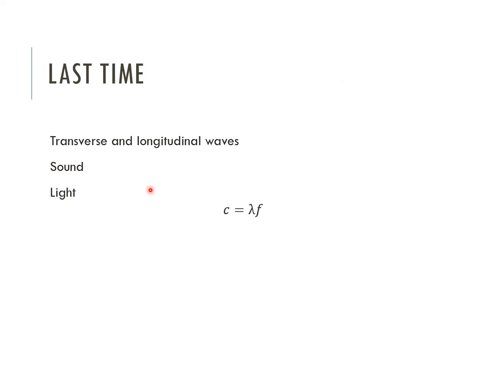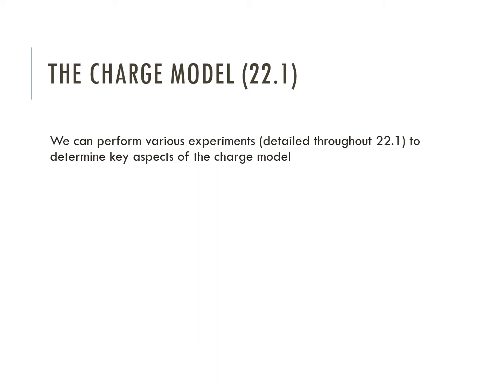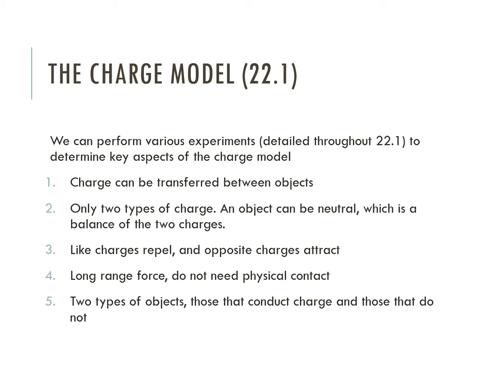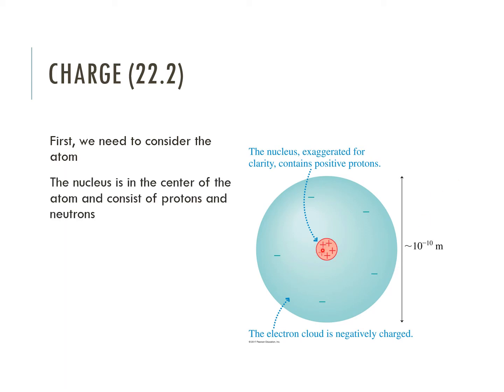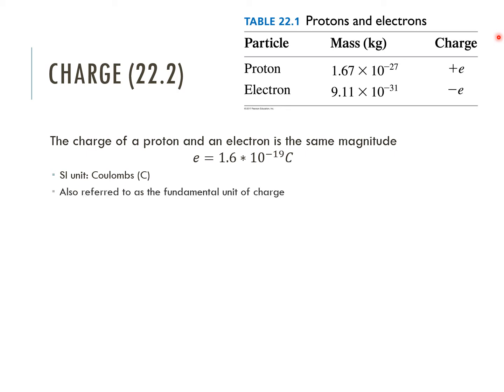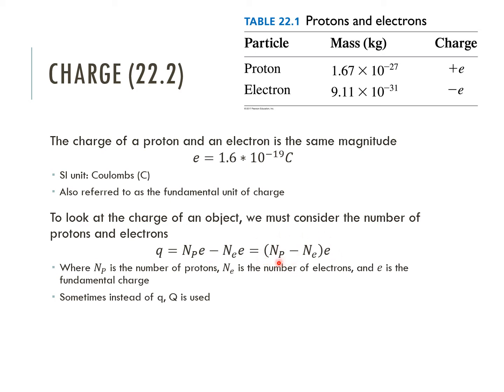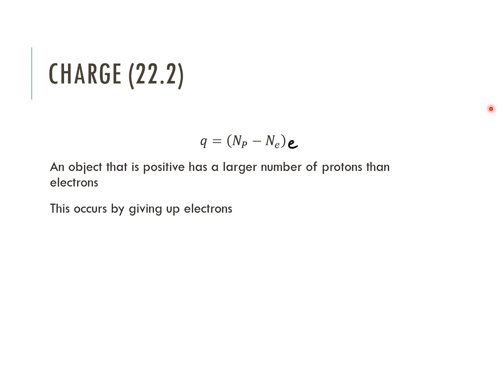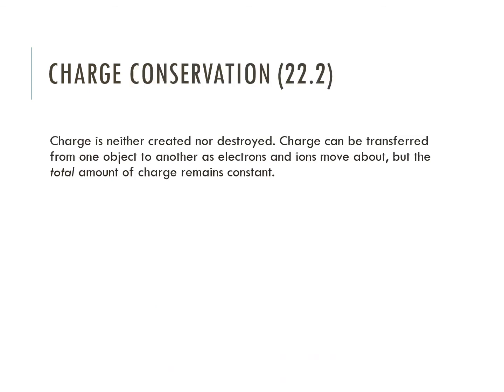Lecture 24 – Electric Forces – Part 1 – Charge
Charge and charge properties